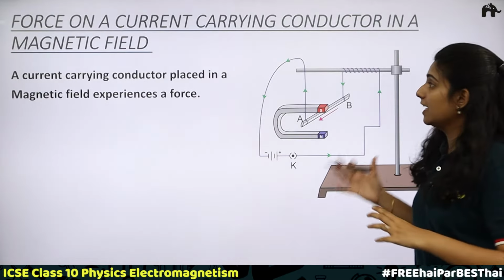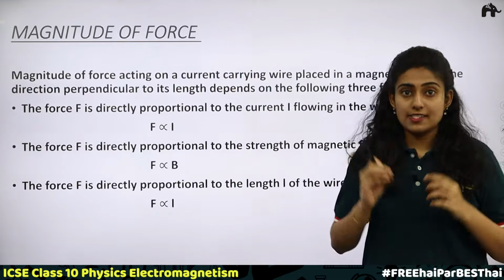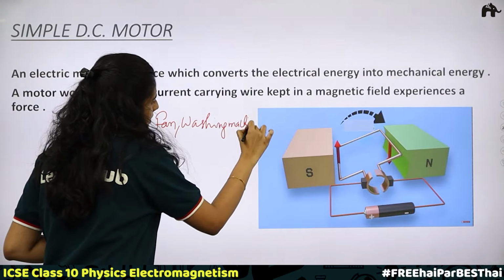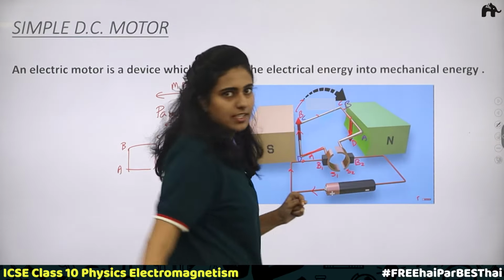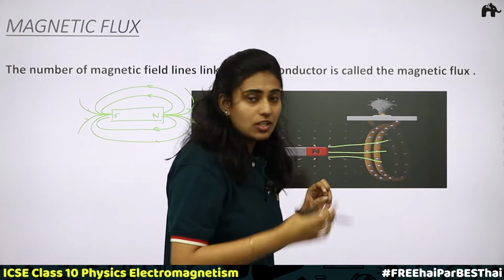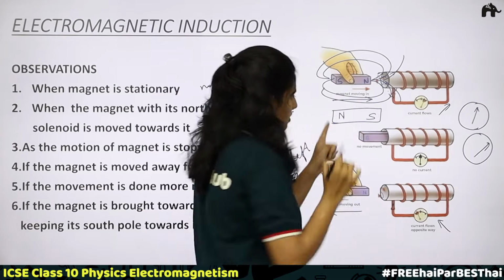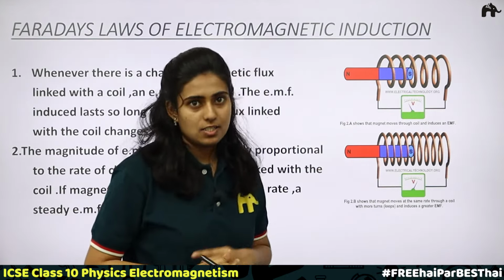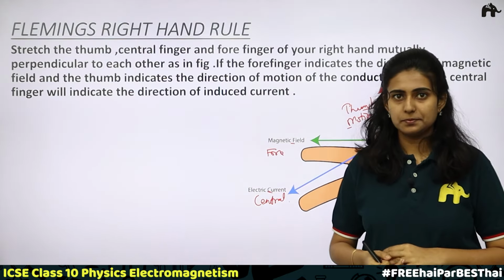Electro-Magnetism Class 10 ICSE Physics | Selina Chapter 10 | Current carrying conductor, DC Motor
"Timestamp:
0:00 Introduction
00:32 Force on a Current Carrying Conductor in a Magnetic Field
08:13 Magnitude of Force
10:41 Unit of Magnetic Field
12:26 Flemings Left Hand rule for direction of Force
15:47 Simple D.C.Motor
25:54 Ways of Incresing the speed of Rotation of Coil
27:07 Function of Split Ring Commutator
30:20 Magnetic Flux
32:58 Electromagnetic Induction
43:03 Faradays Explanation
45:23 Electromagnetic Induction (Definition )
46:17 Faradays Laws of Electromagnetic Induction
48:07 Factors Affecting the Magnitude of Induced E.M.F
49:39 Direction of Induced E.M.F
50:31 Lenz’s Rule
53:27 Flemings Right Hand Rule